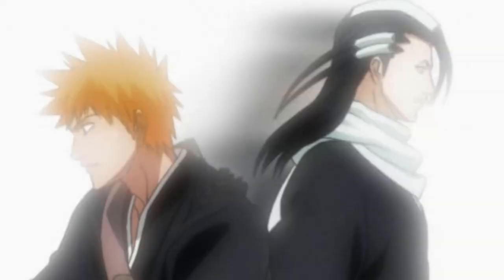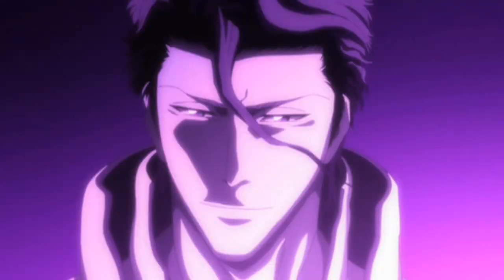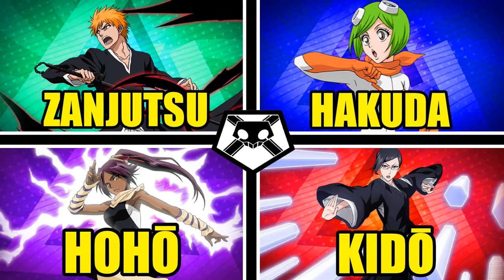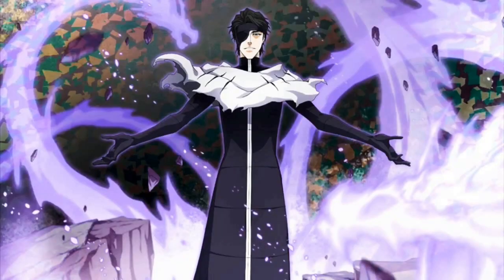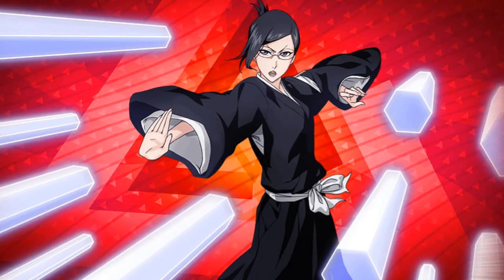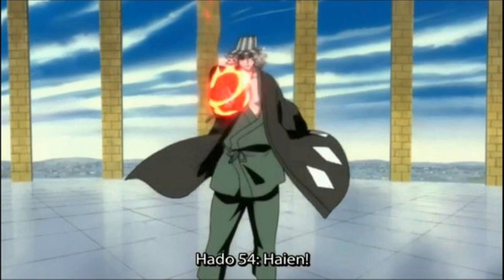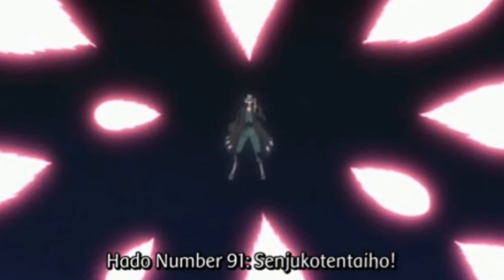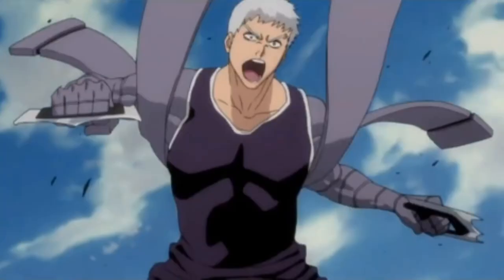The FOUR Shinigami Fighting Styles - Bleach Discussion | Tekking101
Thoughts on these 4 battle tactics and which one is your favorite in the series? Thoughts on Aizen having mastered all of these styles in his youth and if someone else could do the same in the future?

Want to send me fanmail? Send To:
Matthew Crawford